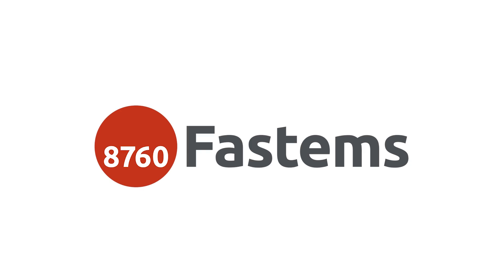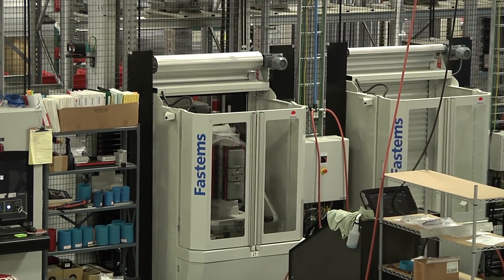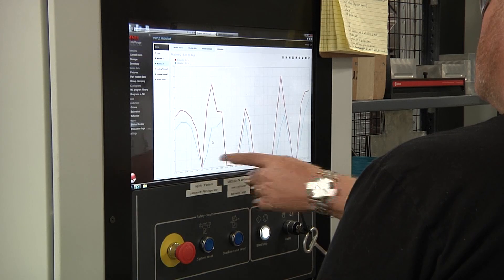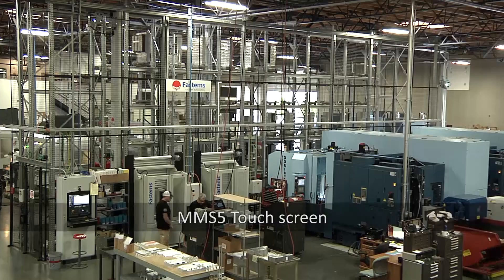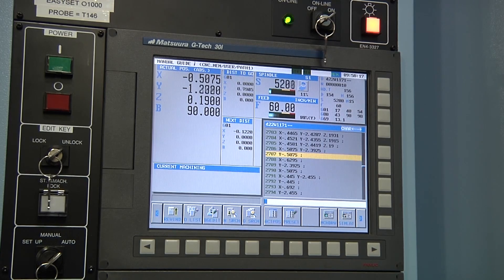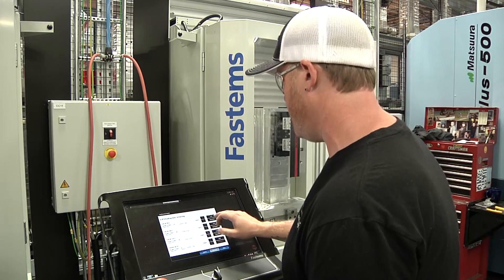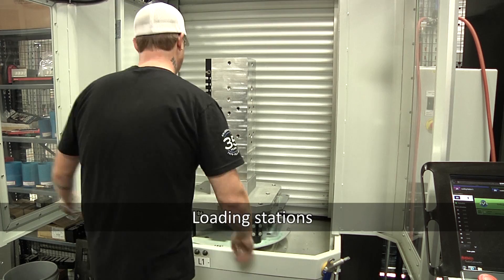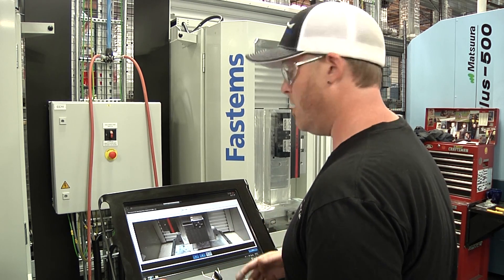P&J Machining Inc. on Fastems Automation: Efficient and easy for everyone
See how easy it is to use Fastems MMS5 software at P&J Machining Inc.